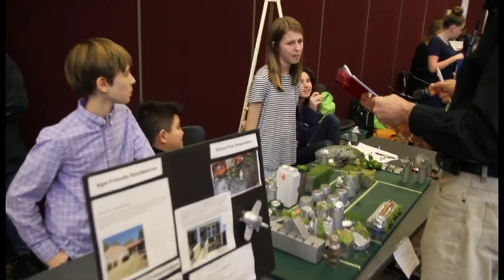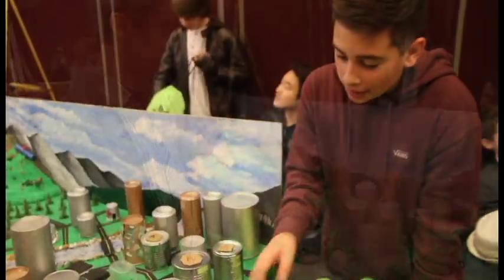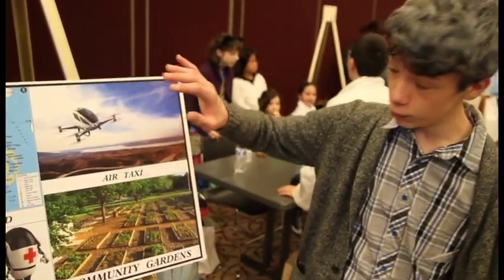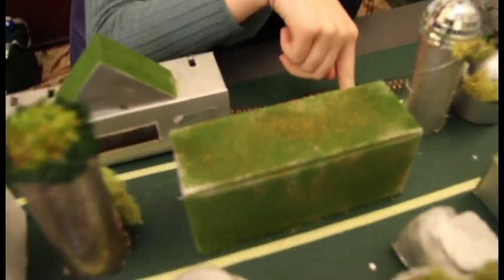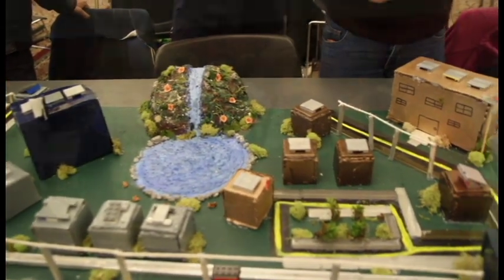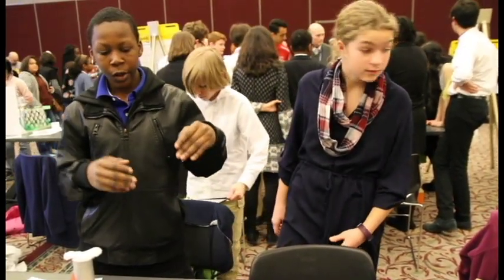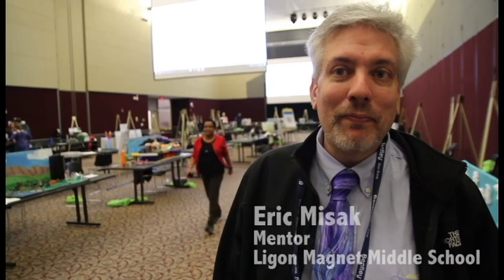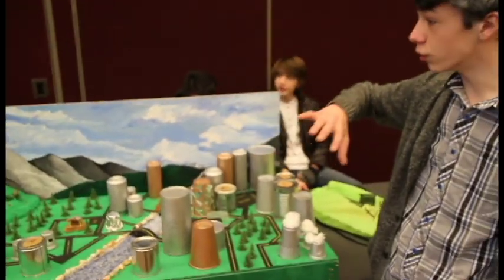Future City NC 2018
Students from Carroll Magnet Middle School, Ligon Magnet Middle School and Wake Forest Middle School represented the Wake County Public School System in the Future City NC Competition. This year, students were challenged to design a city that would cater primarily to  retirees 100 years from now.